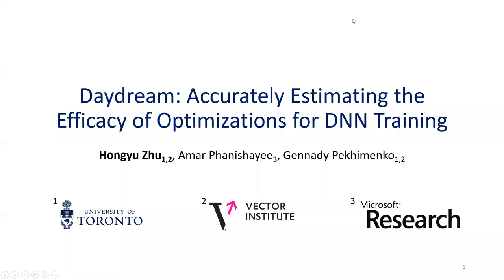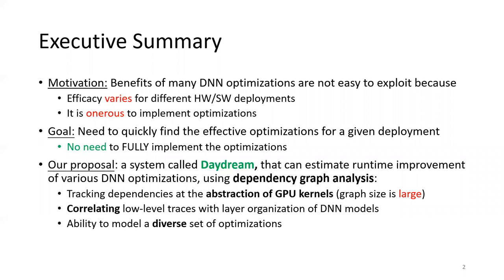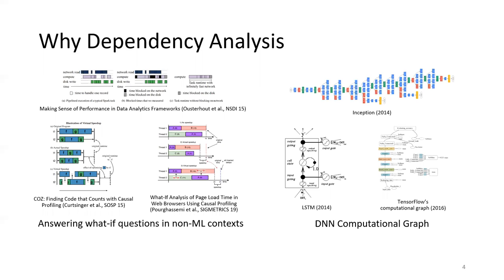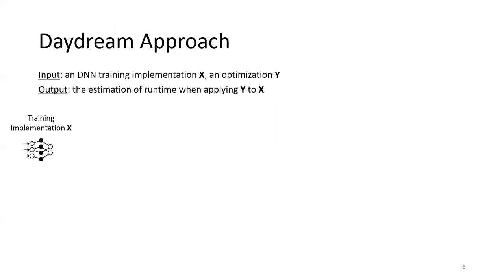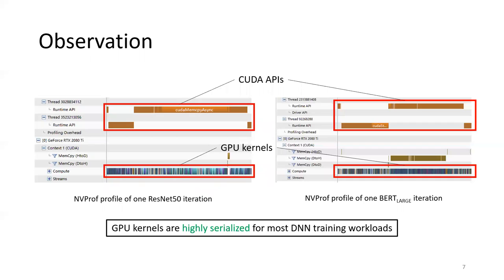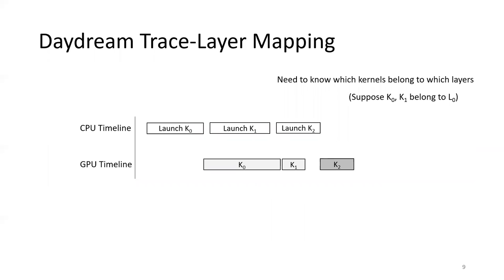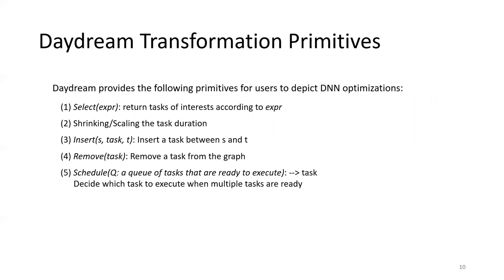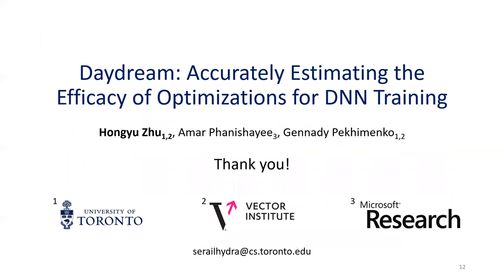Daydream: Accurately Estimating the Efficacy of Optimizations for DNN Training (COHESA'20 Main)